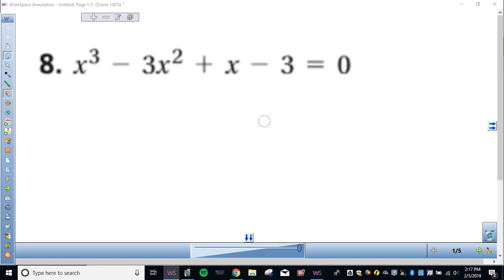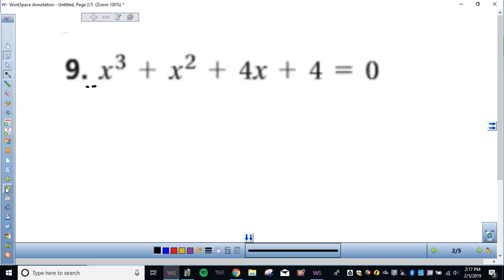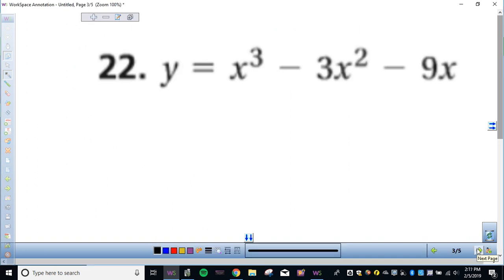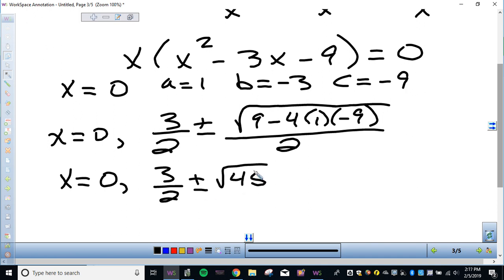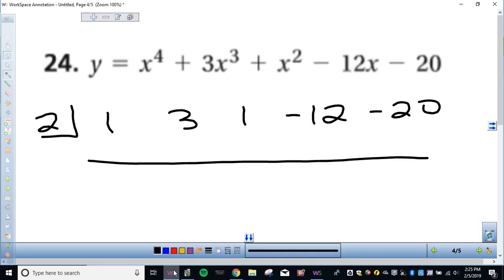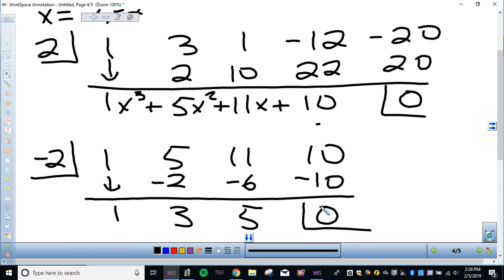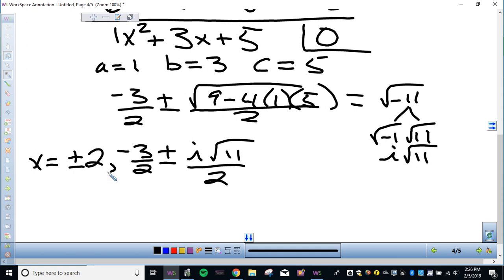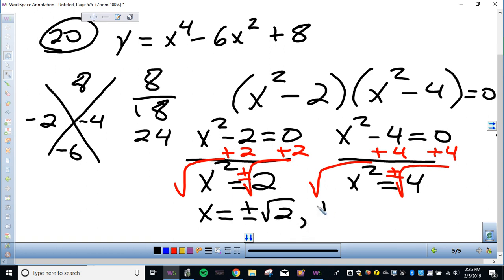Video 5 6 Fundamental Theorem of Algebra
Algebra 2, Monarch High School, Synthetic Division, Quadratic Formula